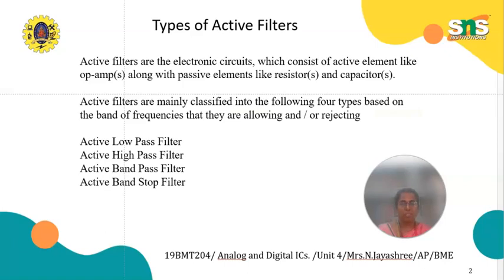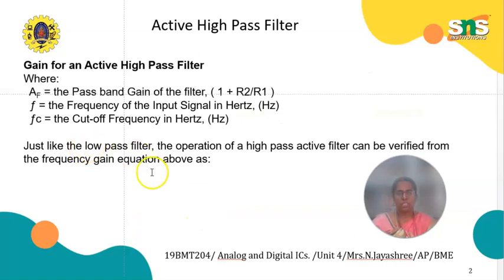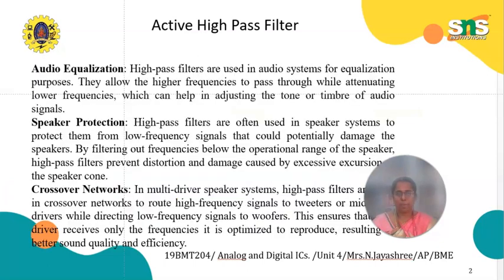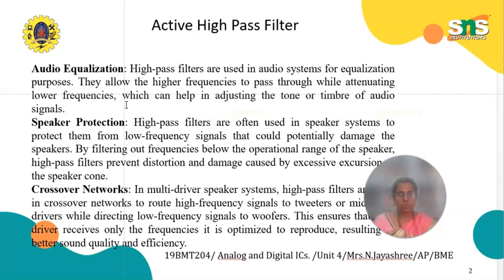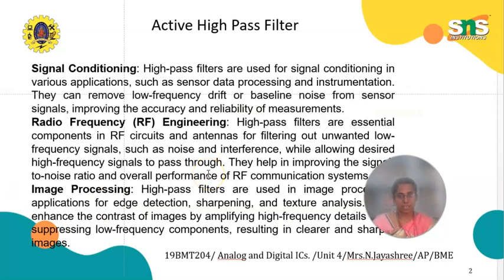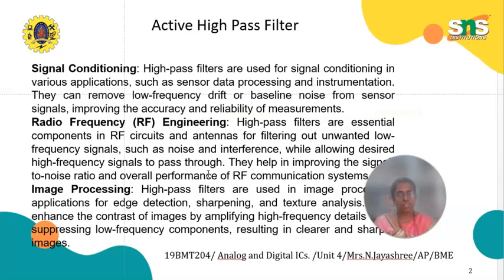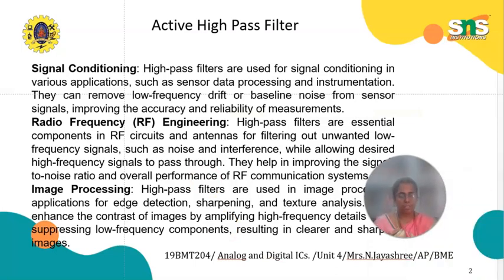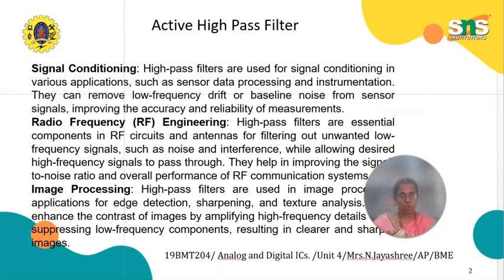high pass filter#snsinstitutions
A high-pass filter is a filter designed to pass all frequencies above its cut-off frequency. A high-pass filter is used in an audio system to allow high frequencies to get through while filtering or cutting low frequencies.